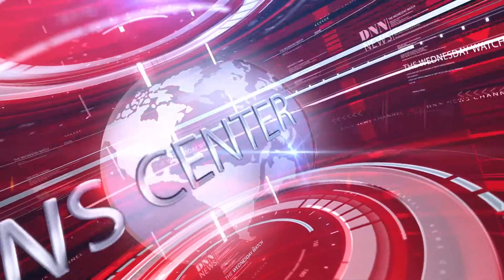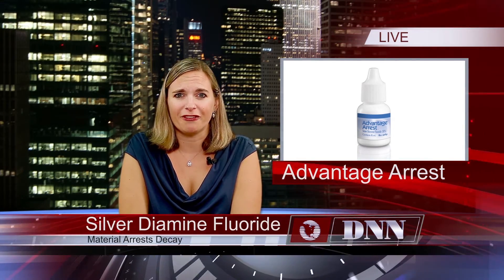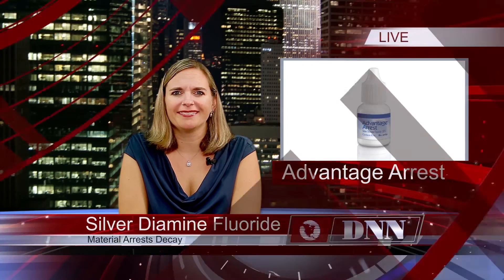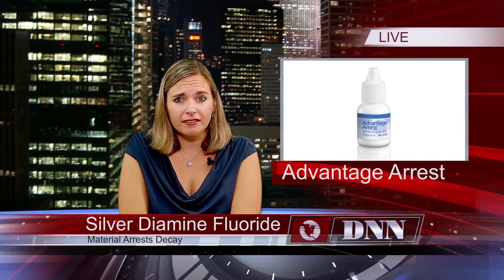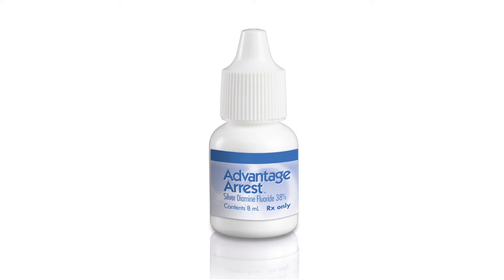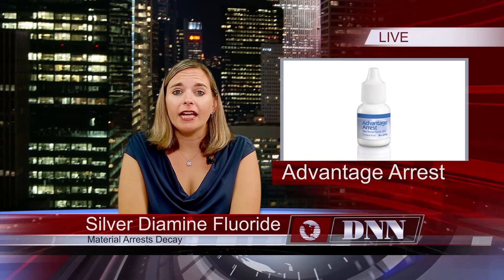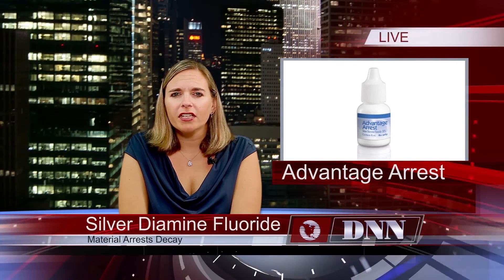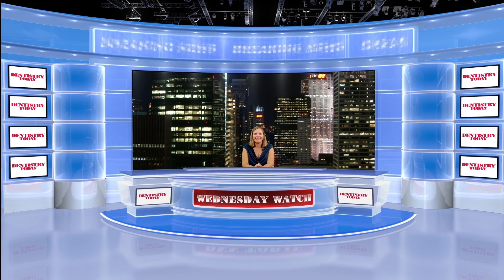Interview: New Material Arrests Decay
A new material is making waves throughout dental and mainstream media, and The Wednesday Watch is bringing you the full story. Silver diamine fluoride is a unique material that can arrest decay. To get some professional input on how it works, who it’s best suited for, and more, we’re joined by lecturer and Dentistry Today Leader in Continuing Education, Judy Bendit.